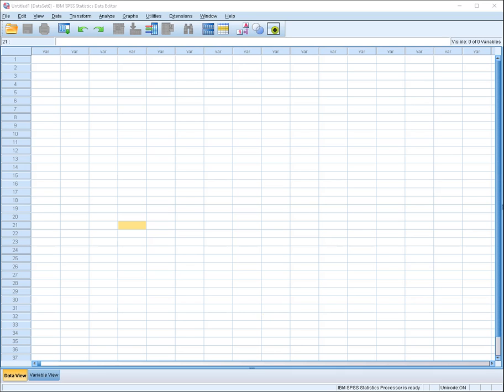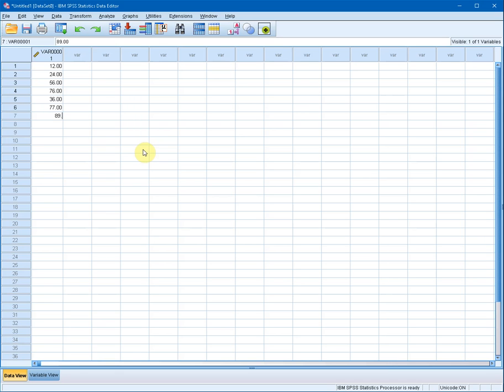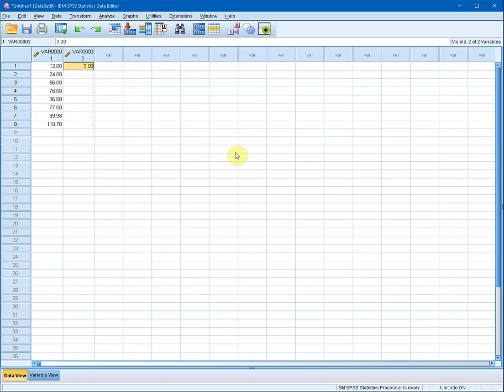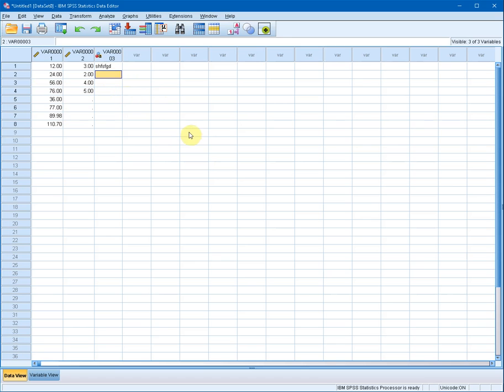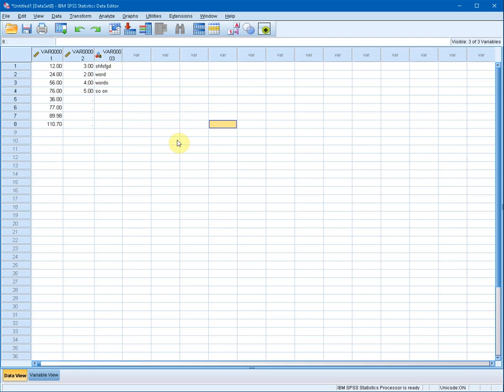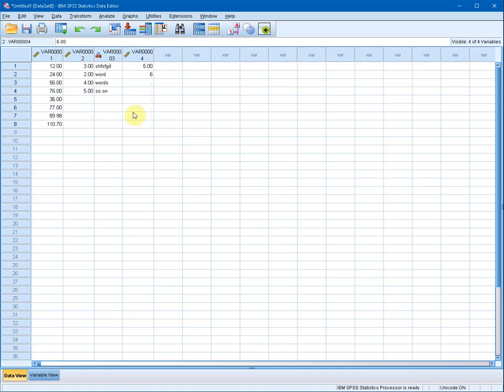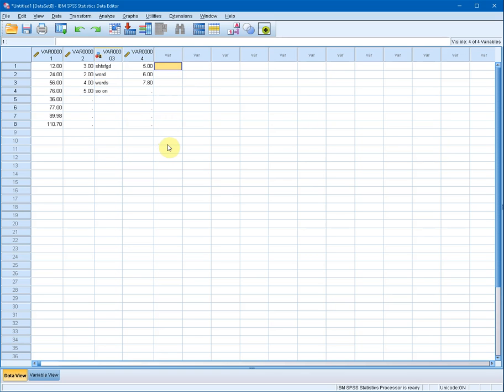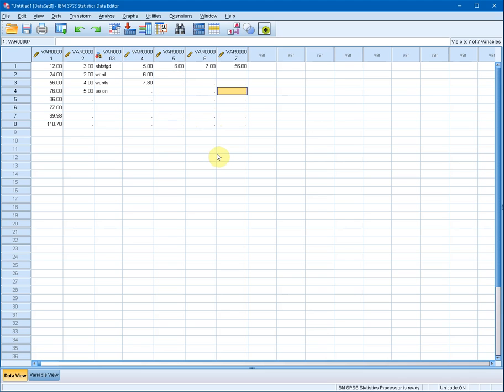SPSSforPG 6 Entering Data 1